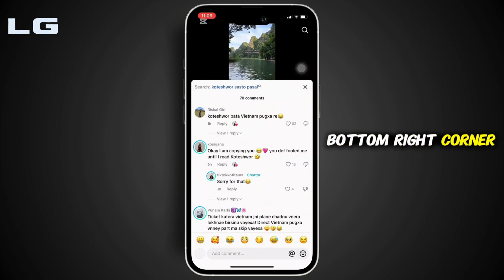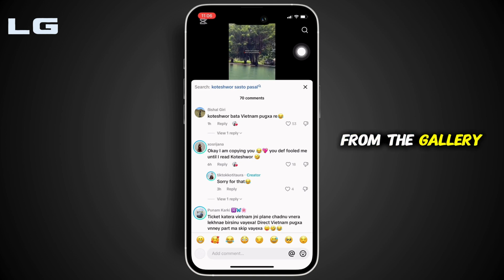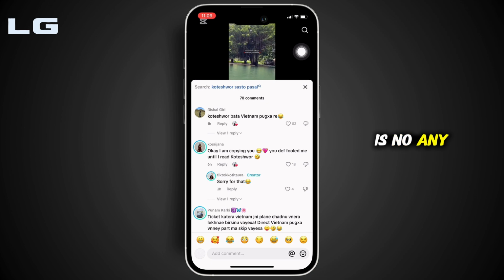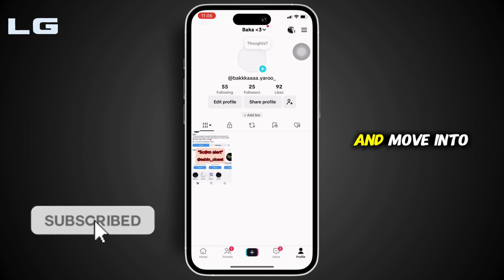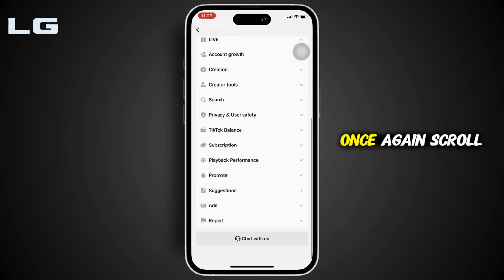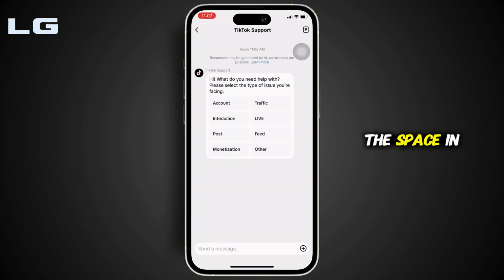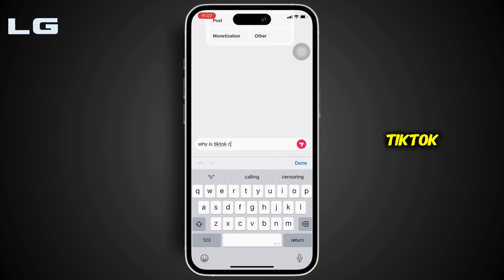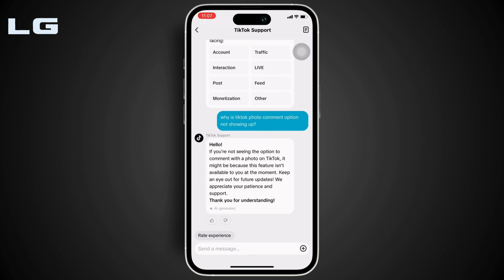How to Comment Picture in TikTok Comments (Fix Guide)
Wondering how to comment a picture in TikTok comments? In this video, we walk you through the only working method to post images or stickers as comments—step by step. Whether you want to share memes, reactions, or custom visuals, this guide covers everything you need to know to add pictures in TikTok comment threads.

In this video, you’ll learn:

How to enable Stickers & Photos in comments (if supported)
How to upload or select an image from your gallery
How to resize and position your image comment
Tips for using TikTok’s sticker and GIF libraries
What to do if the picture comment option isn’t showing

This method is straightforward, up-to-date for 2025, and uses official TikTok features—no third-party apps and no guesswork required.